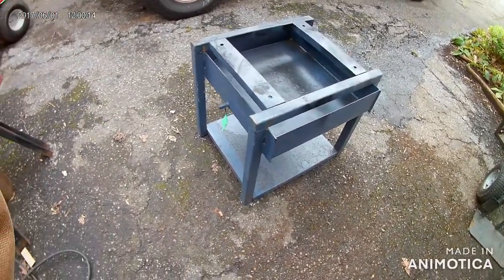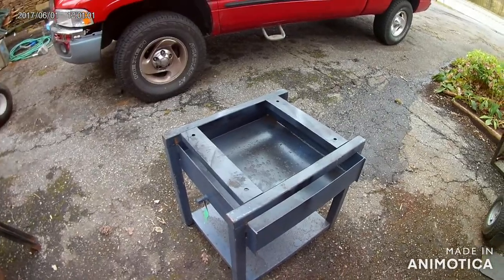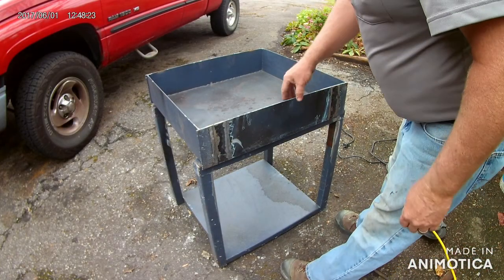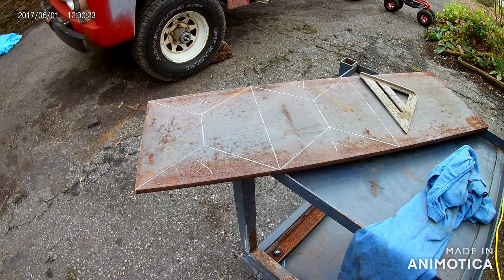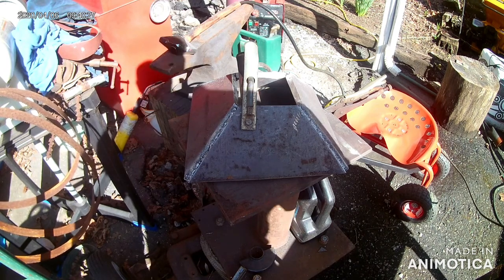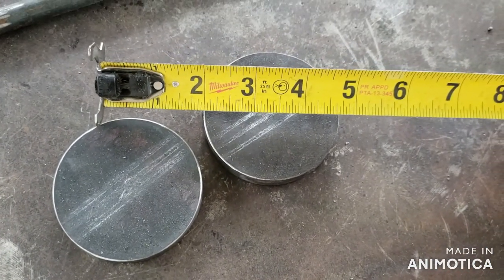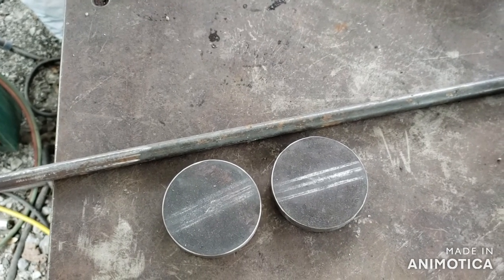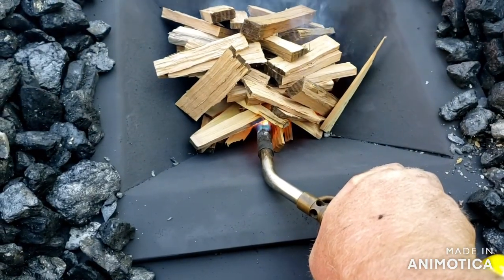The Forge Build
This video took some time to put together.  It covers almost six months but it was worth it.  In the end the forge works well and it was well worth the wait.